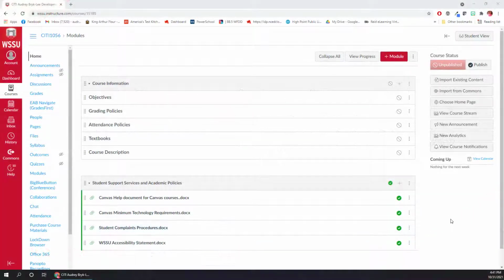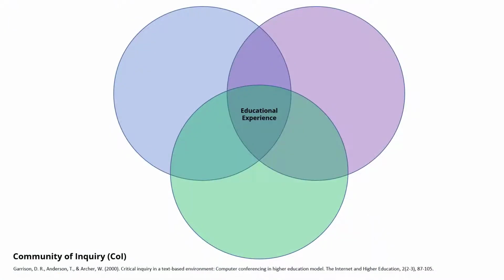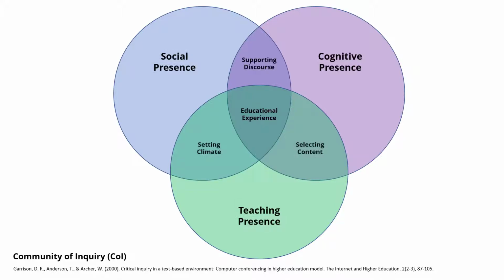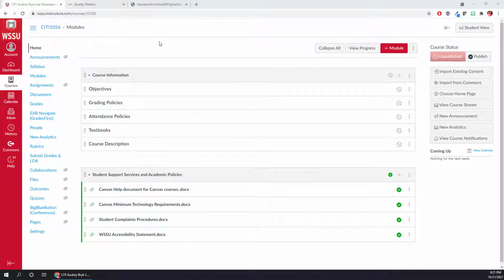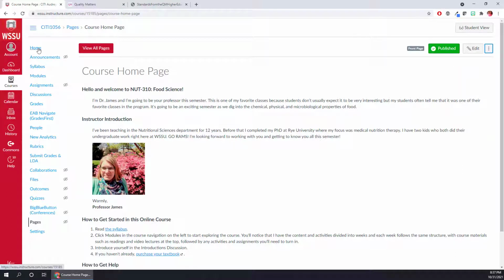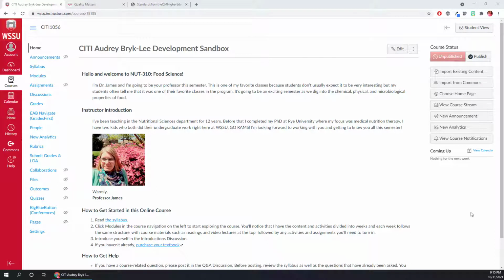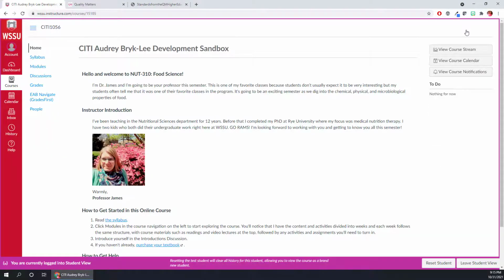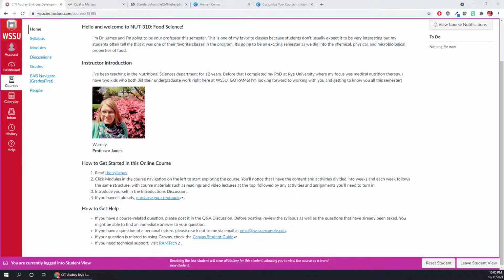Creating a Custom Course Home Page in Canvas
In this tutorial, we will examine how to customize the home page in a Canvas course.